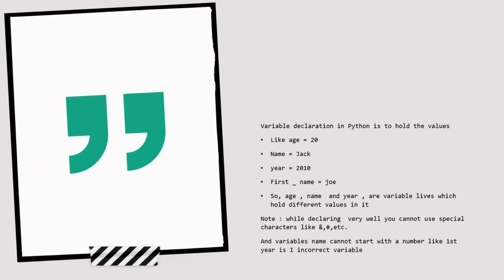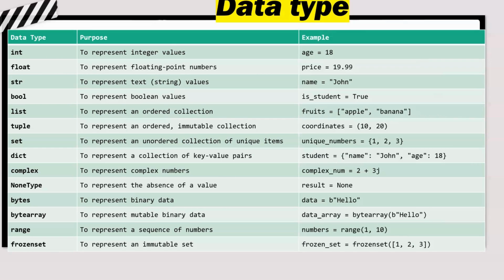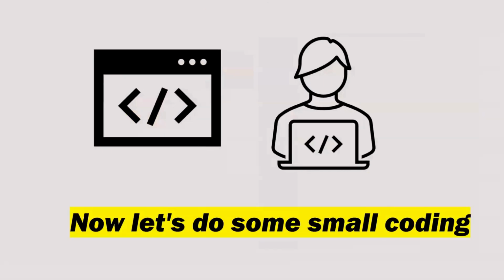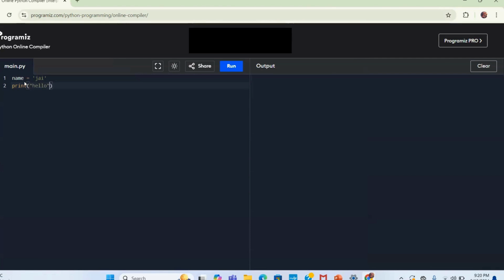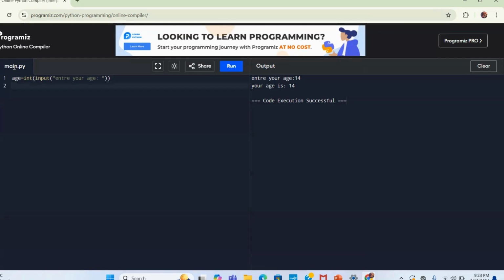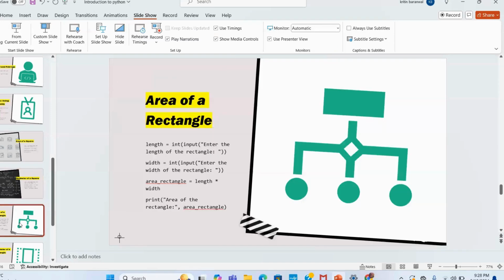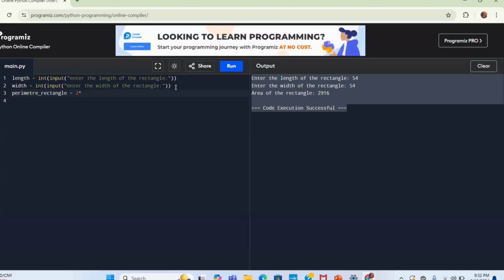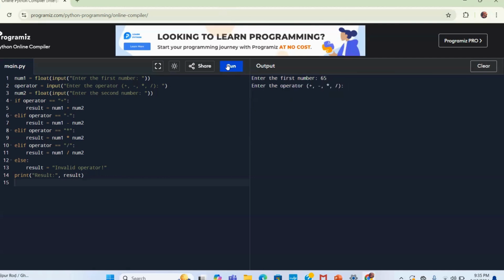Introduction to python part 2 class 9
this above link for programiz